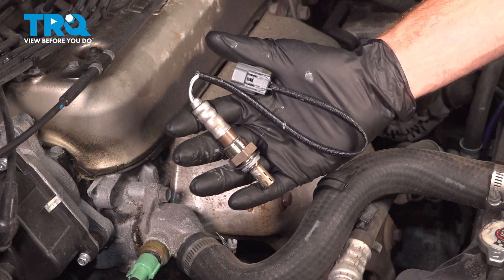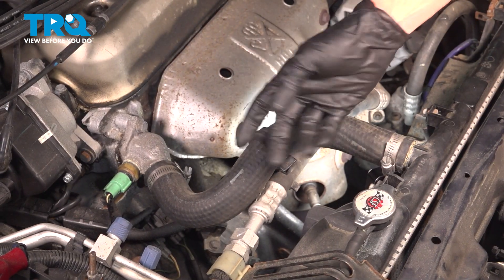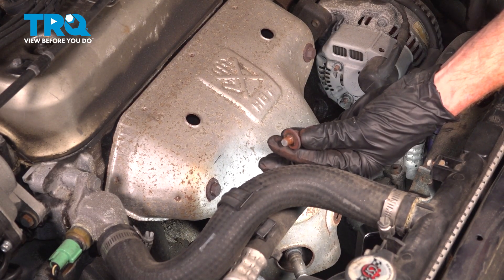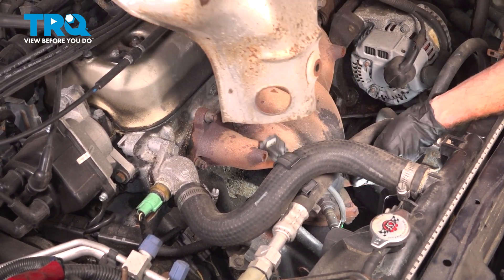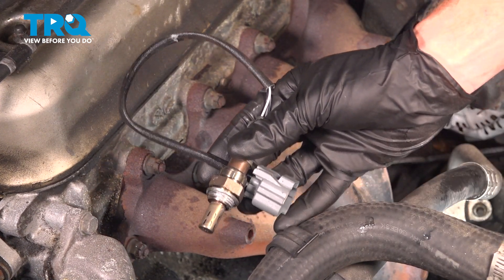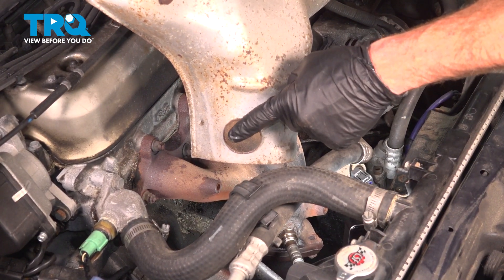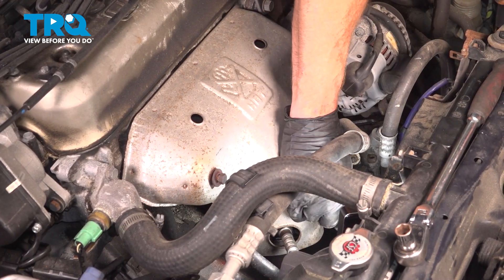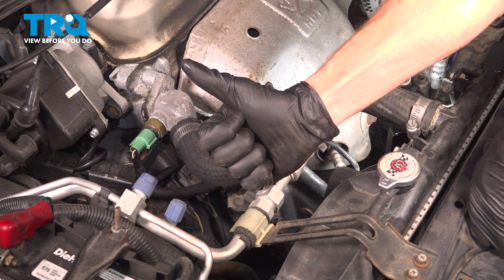How to Replace Upstream O2 Sensor 1994-1997 Honda Accord 2.2L L4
This video shows you how to install new TRQ oxygen sensors on your 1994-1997 Honda Accord 2.2L L4. The Oxygen (O2) sensors help monitor the emissions system in your vehicle. They measure the amount of oxygen passing through the exhaust, which informs the computer about proper fuel/air mixture, and the condition of the catalytic converter. Over time, the sensors may fail due to contamination, or reaching the end of their service life. TRQ offers new O2 sensors made to manufacturer’s specifications.

This repair was done on a 1995 Honda Accord LX 2.2L Sedan 4-Door FWD Automatic and the process should be similar on the following vehicles:
1994 Honda Accord
1995 Honda Accord
1996 Honda Accord
1997 Honda Accord